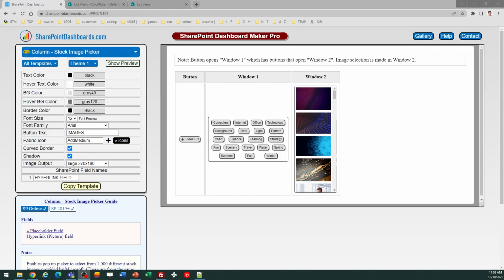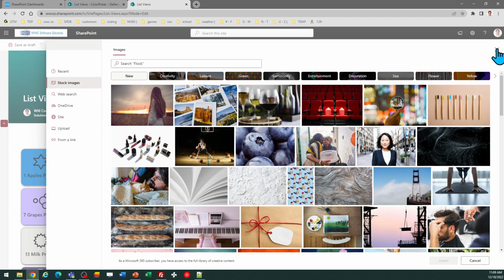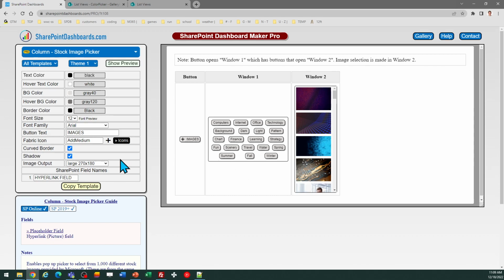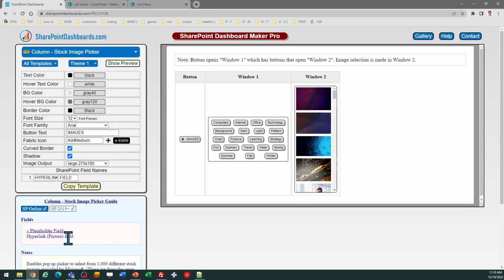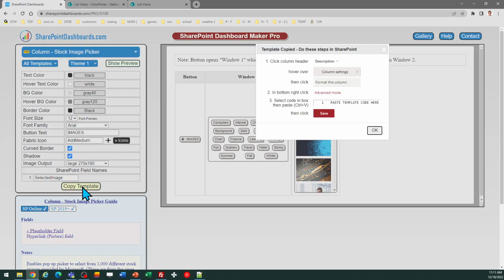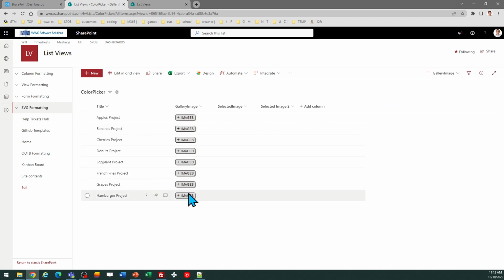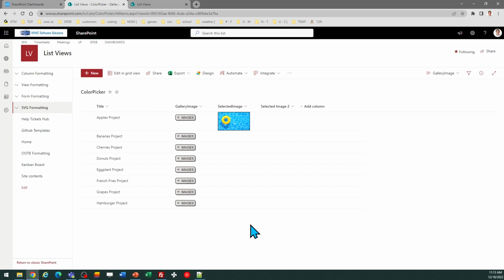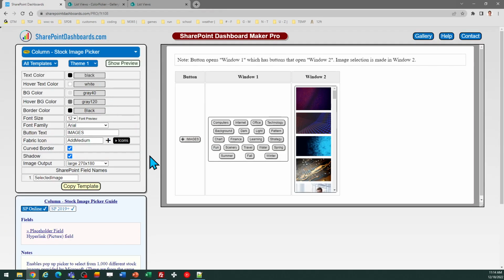Stock Images Picker in SharePoint Online Microsoft Lists Modern List View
Learn how to add a stock images picker to your modern SharePoint list view. This template is available here: